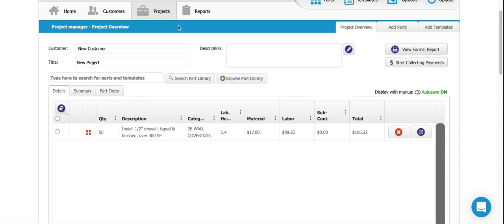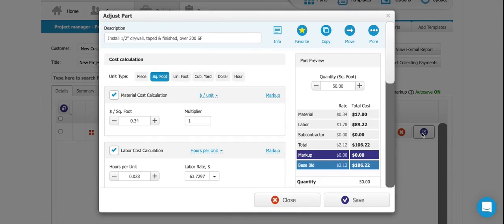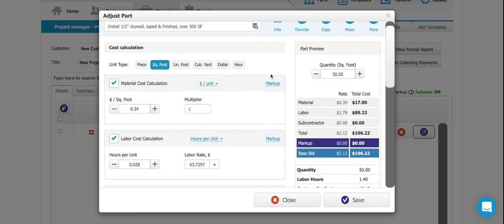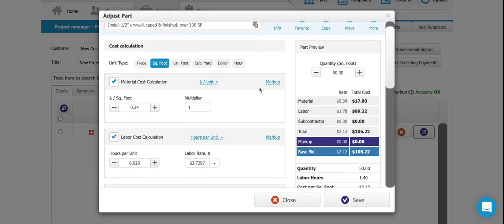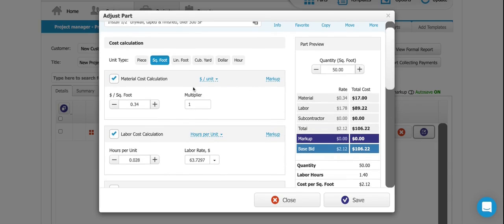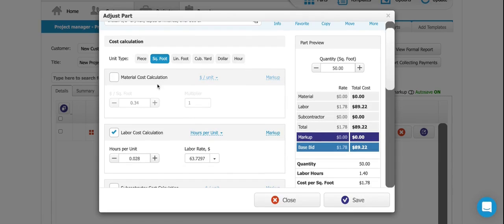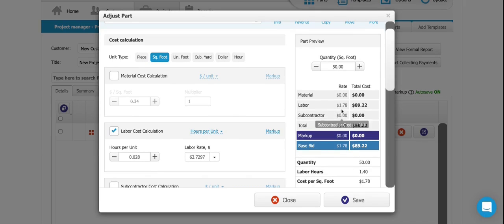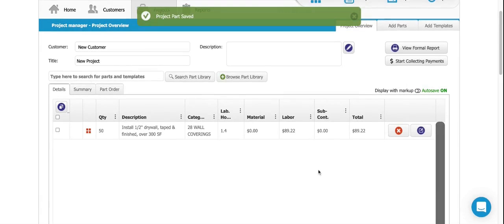Jake asks "How Can I Remove Material Cost From my Estimate?"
This video is one of our “Punch List” videos, where we answer specific questions from customers with short tutorial videos. We’ve got lots of them!

Are you looking to up your estimating game to the next level?